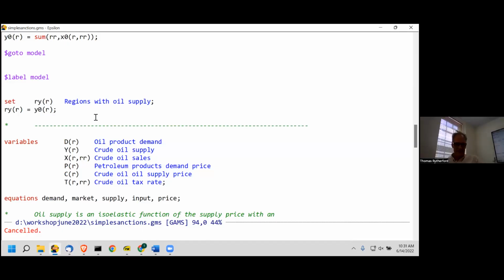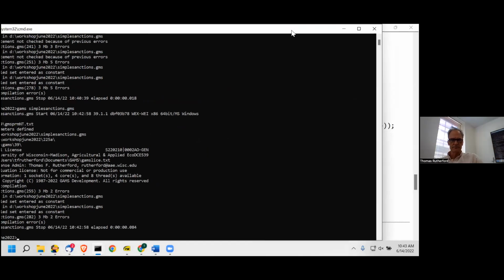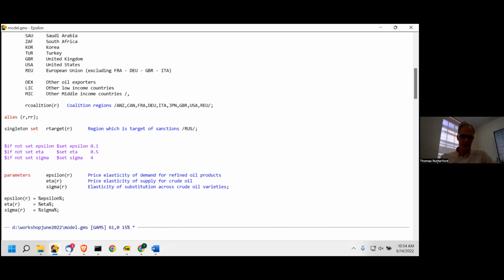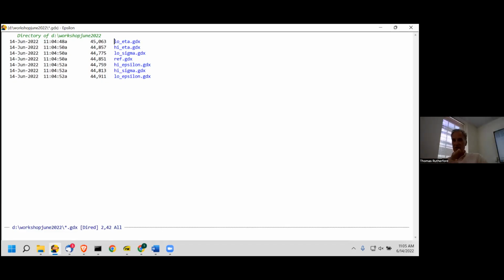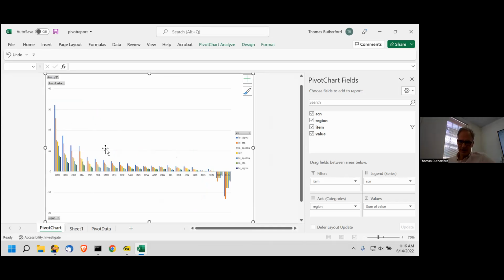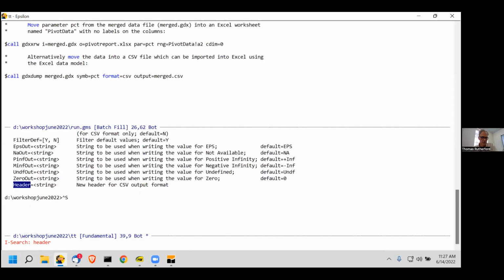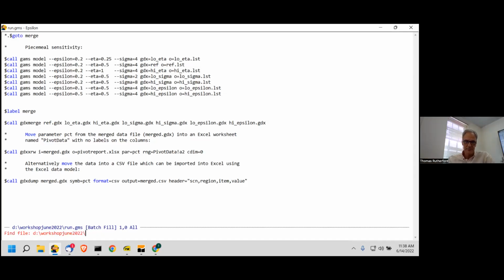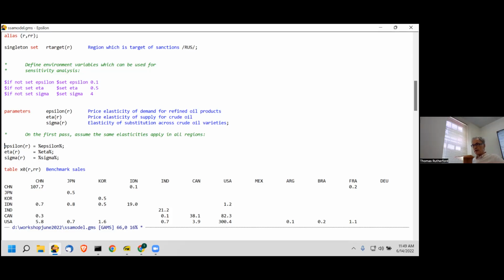Modeling Trade and Investment with WiNDC - Tuesday 2nd session